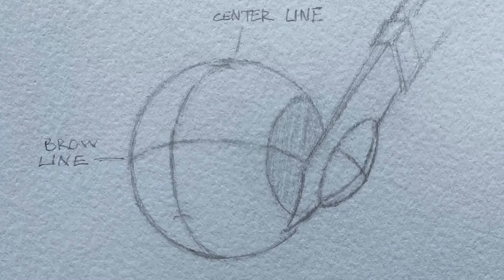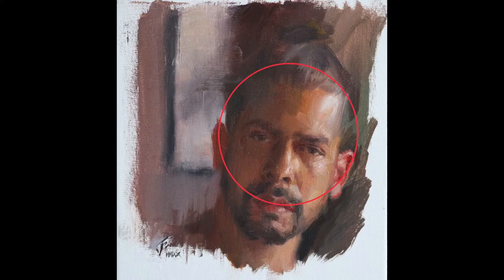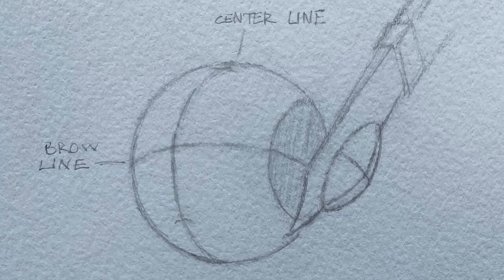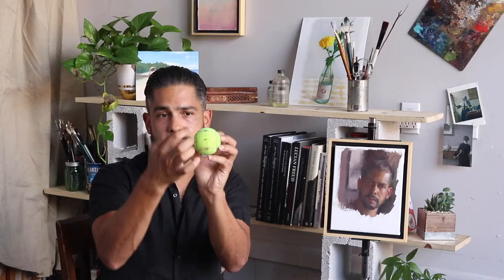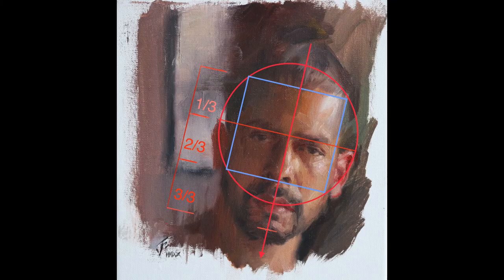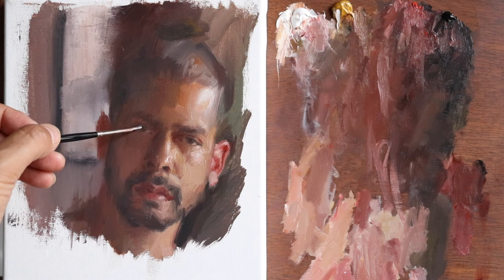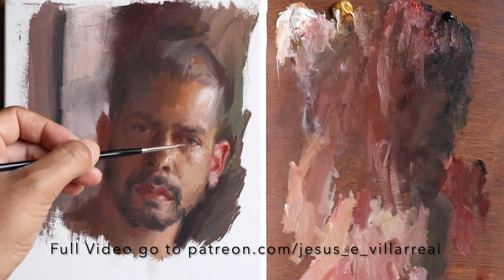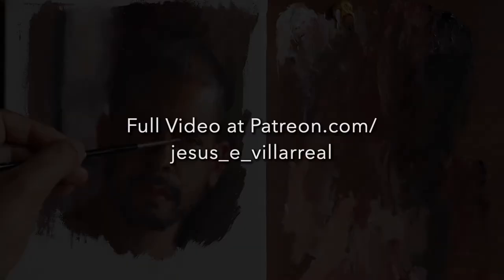Excerpt from Painting The Self Portrait